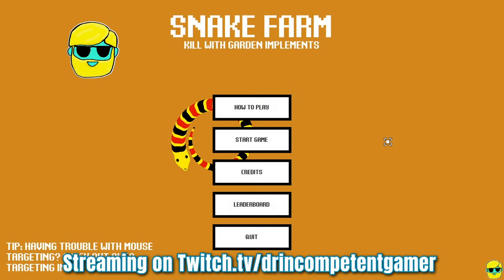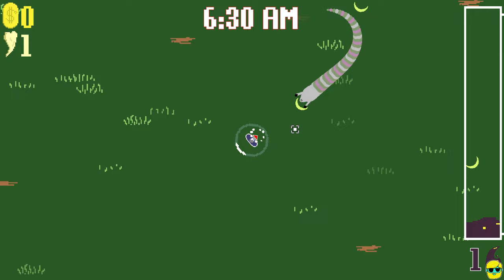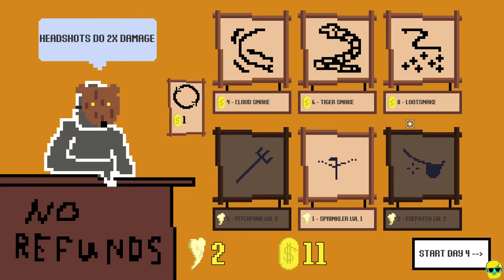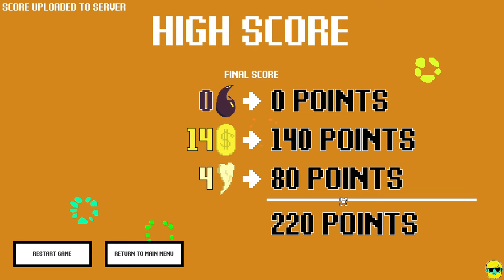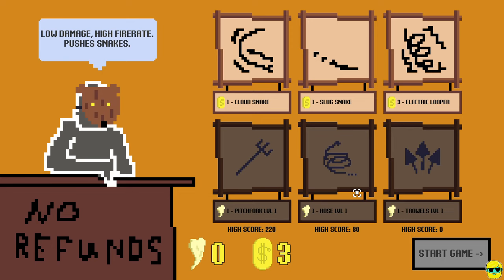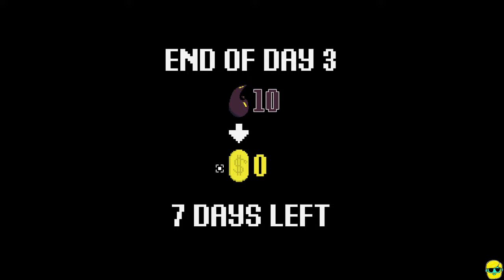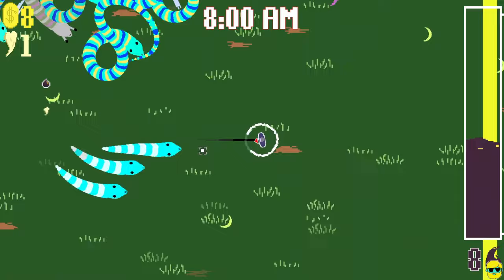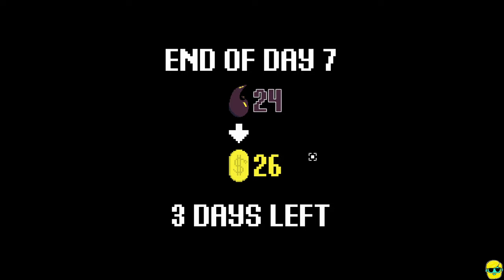SNAKE FARM | Let's Play for the First Time in 2023 | Episode 1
Let's Play SNAKE FARM for the first time in 2023! SNAKE FARM is a spin on the Vampire Survivors, Halls of Torment genre with a hilarious twist: you are a garden robot, trying to defend against snakes. Use tools to fight the snakes and see if you can survive to the end!

Come see me try SNAKE FARM for the first time!